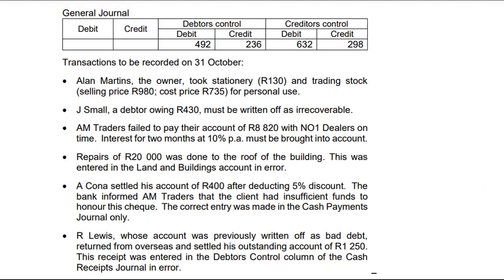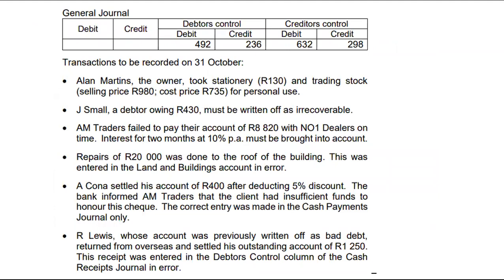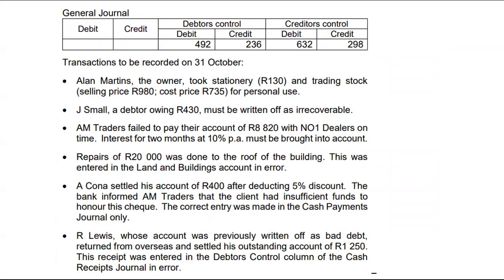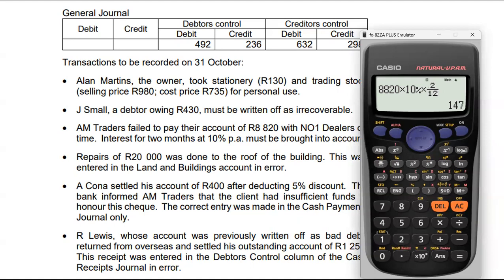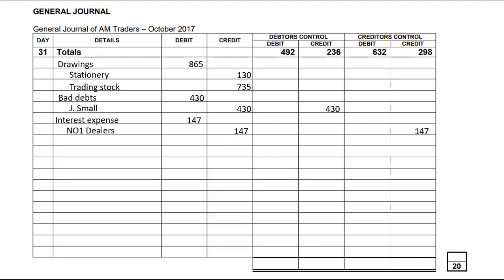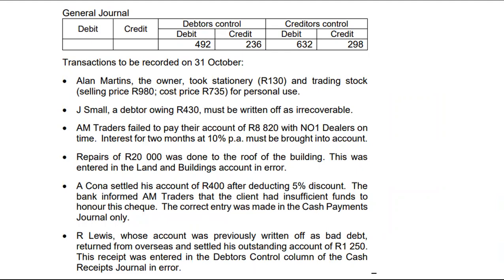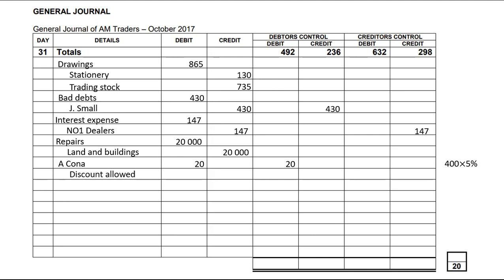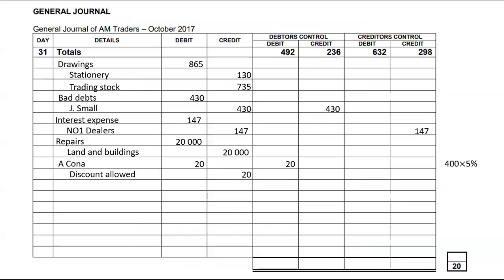General Journal: Combination - Lesson 10